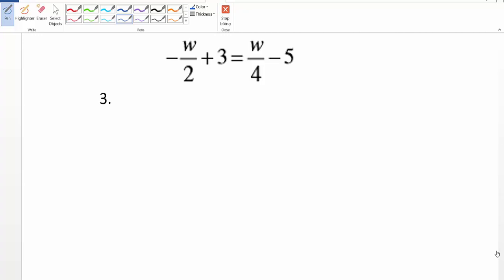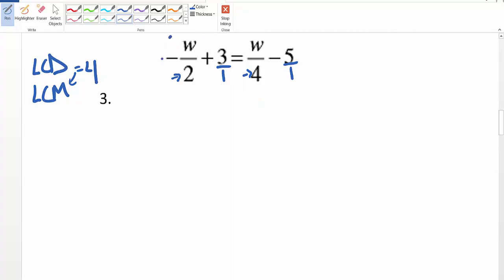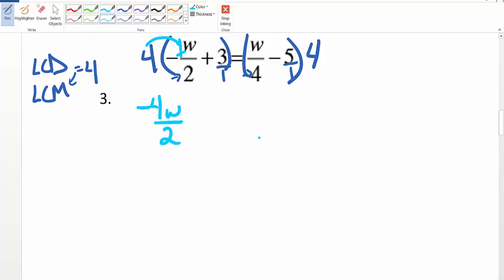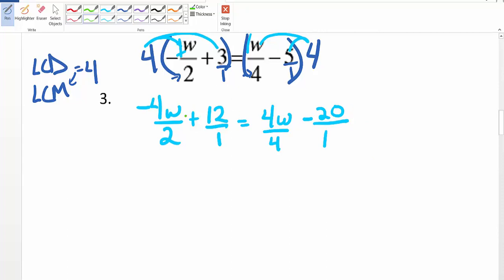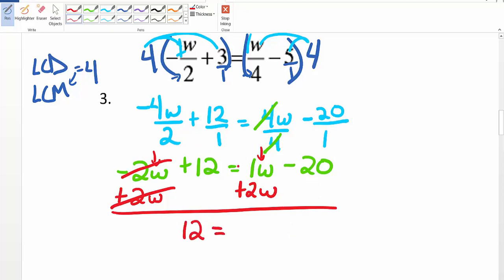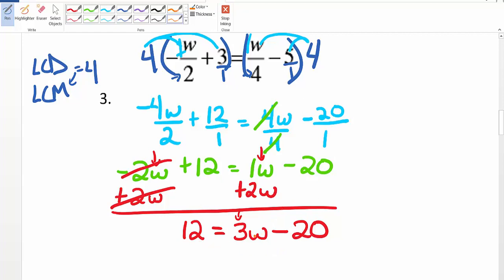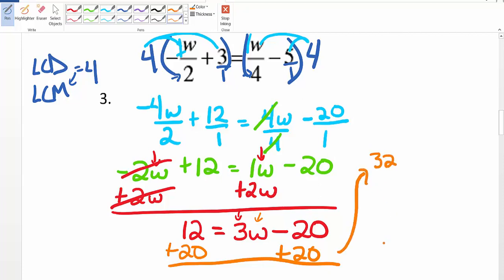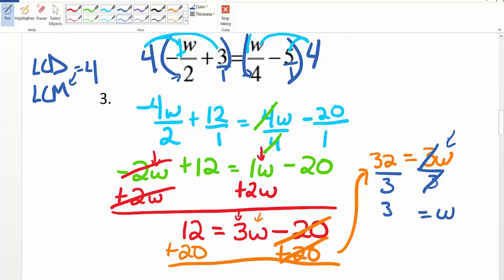0.3 Notes Example 3